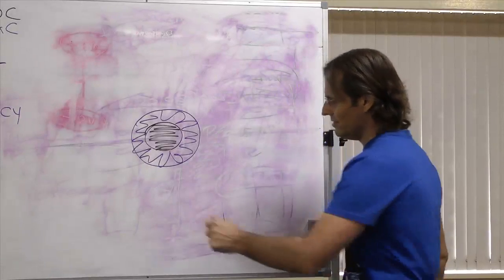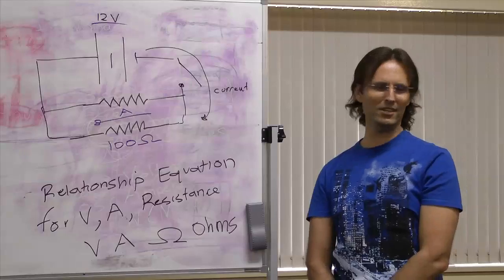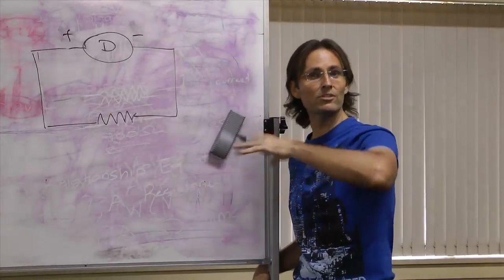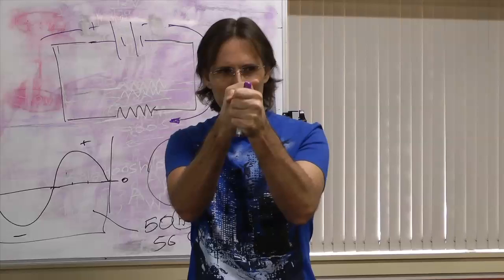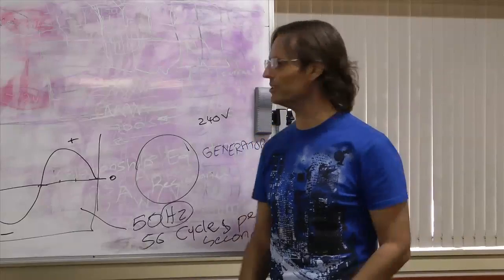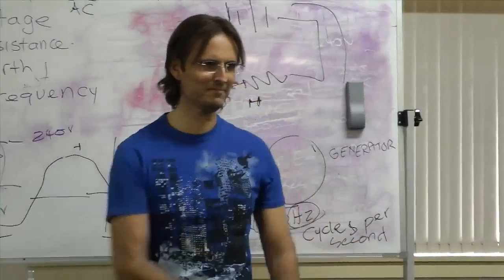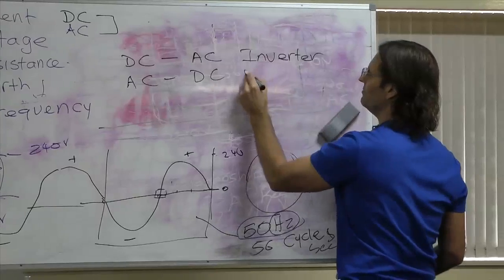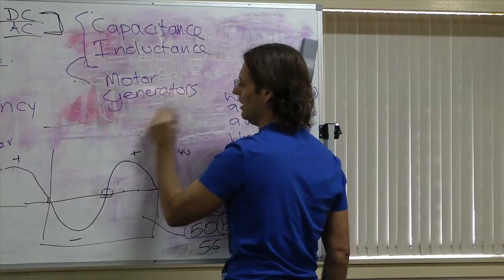20120324 Development Team - Basic Electrical Principles P2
Presented in Wondai, Queensland, Australia on 24th March 2012.
Presentation about basic electrical principles, and the importance of understanding these principles for the Development team. Part 2 of a 2 part discussion.